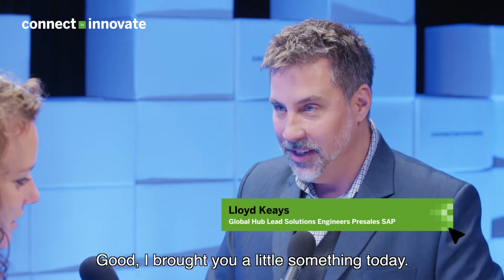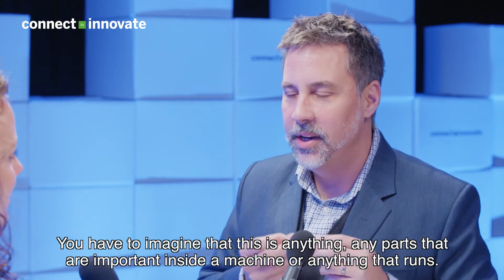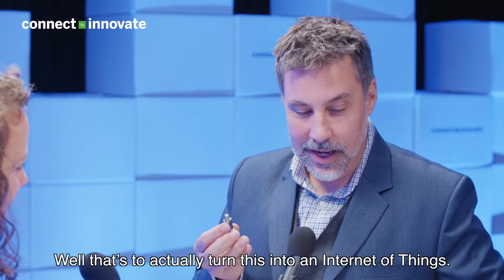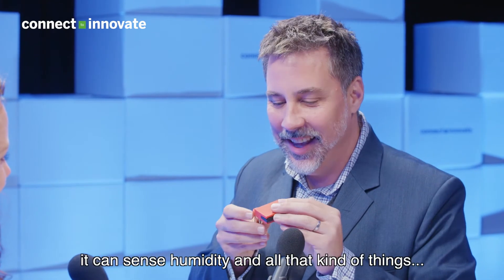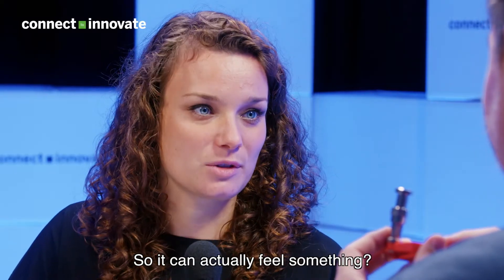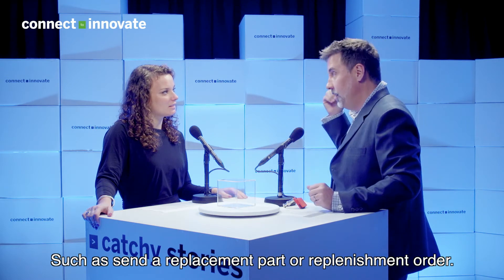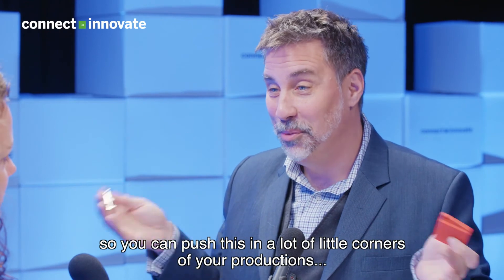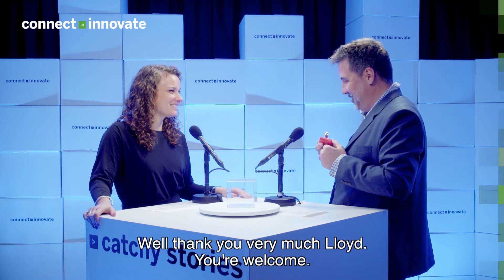IoT in Procurement - Lloyd Keays - Catchy Story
Lloyd Keays - Procurement to Pay Strateeg at SAP Ariba - explains how the internet of things work within procurement. Listen to his catchy story!